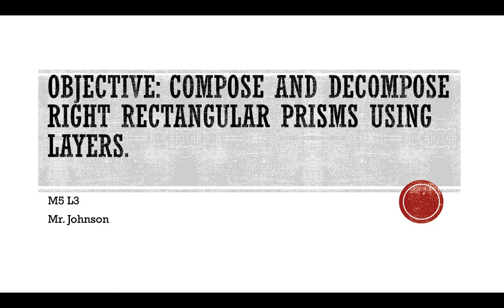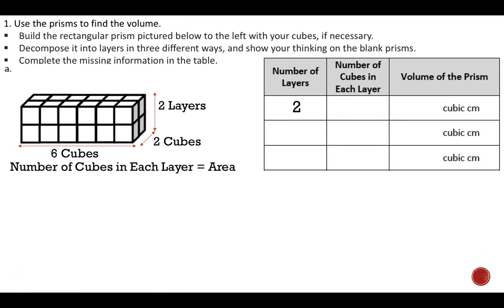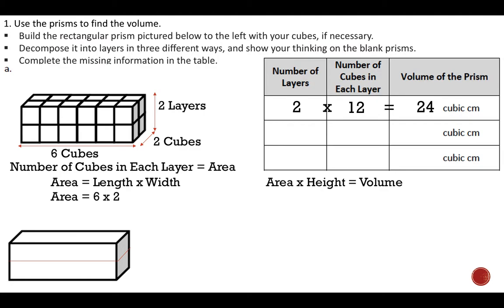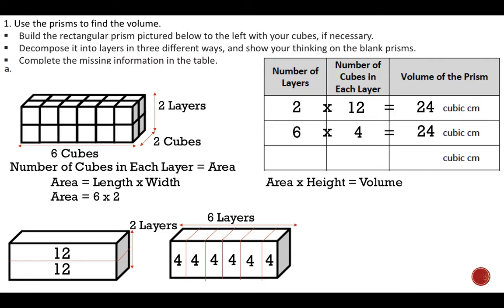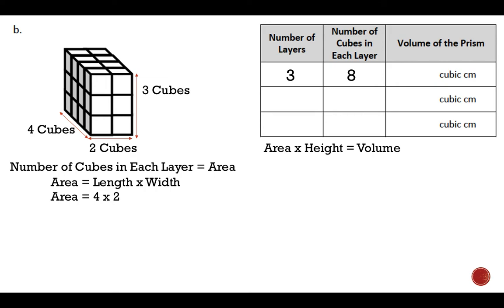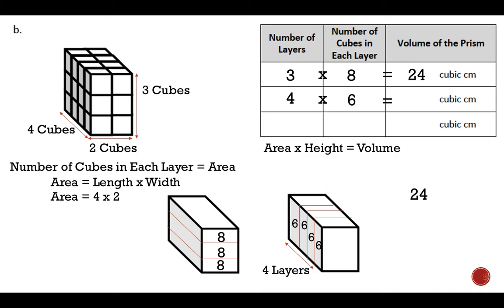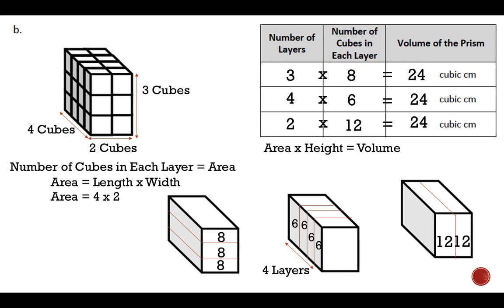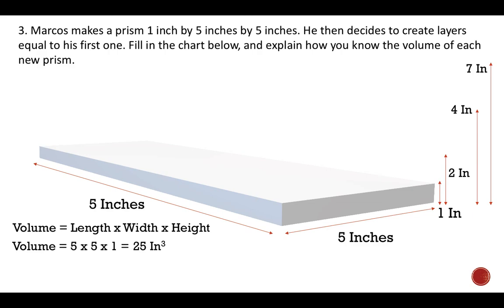M5 L3 Powerpoint